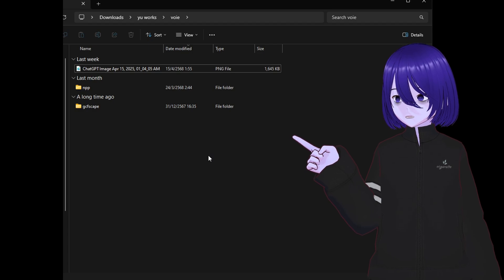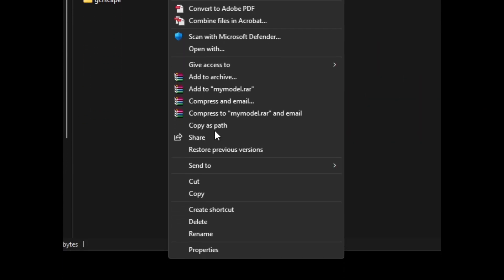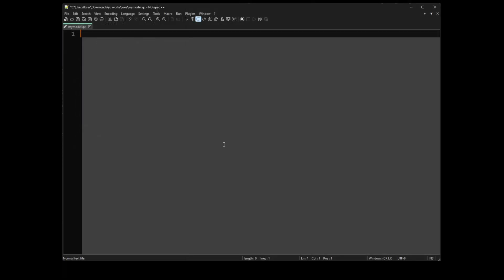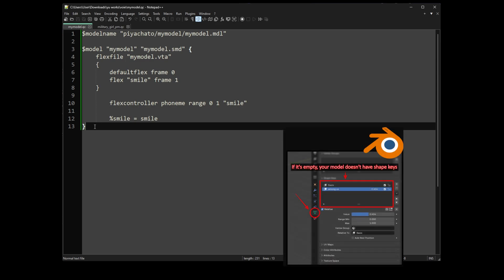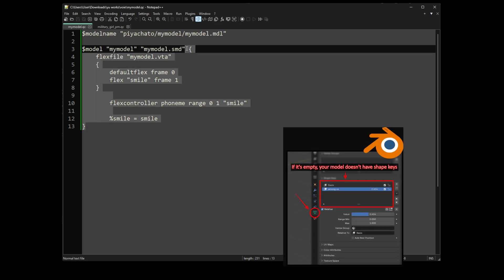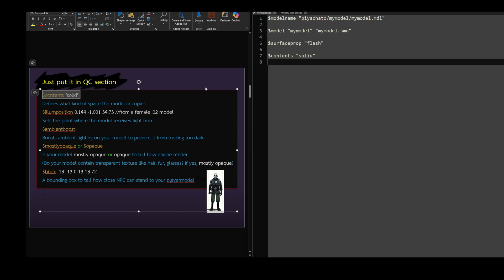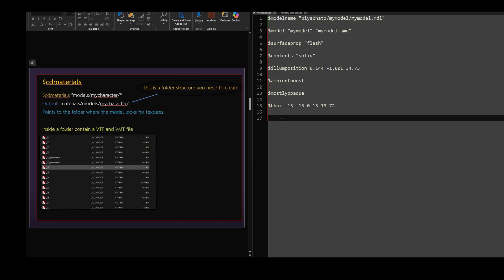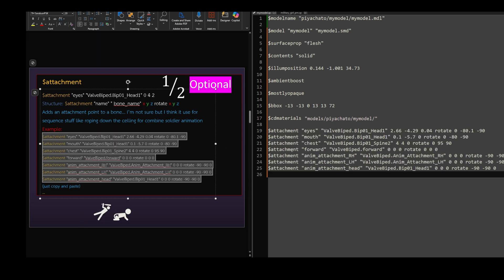How to create a QC file | Garry's mod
Here is a PDF file I make (I hope it helps you)

Transcript:
Good morning everyone, today we take a look at How to write a QC file
let first create a QC by rightclick - new - Text Document and then name it to model name
however this is still a text document, not a QC file, to change the file extension(.txt) to QC
click on View - Shows - and check the File Name Extensions
then delete the .txt and change it to QC

now we gonna open a qc file using your notepad or notepad++

let start with the first command which is $modelname
this command is to define a model name and a folder output
it's also how you organize your model in case you make a lot of them

for an example you got a police model, from the east, and is female
but if you make only one model, then it should be something simple like yourname your modelname your modelname.mdl

next command $model this command is to include a .smd or .dmx model to complie them into .mdl
this command indicate that this these model can have animation or shapekey which is not a bodygroup model

in case your model has something called dot v t a when export, you should include it by writing something like this and then list what is in shapekey

next, command $surfaceprop. for telling what model surface is. for an example a metal. flesh. wood.

next I got a section called "Just put it in QC"
this is just a list you should put it in your QC file, I have made a PowerPoint presentation explain these command. if you are interested you can find it in the description of the video

Ok, now it's time for Materials, Which is $cdmaterials
this is similar to command $modelname but it's for materials

the directory should start with "models"
then follow by folder path you created in $modelname

$cdmaterials "models/yourname/mymodel/"

ok, after this point, I won't be explain since most of the command need a separate video to explain, which I don't think I can do it, YEP

youtube studio music:
Silent Night - The Soundlings